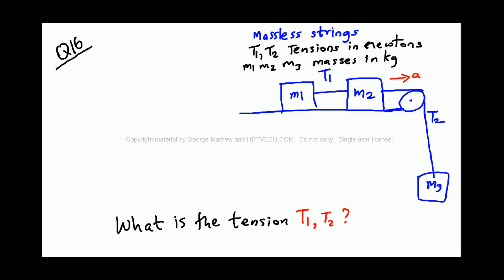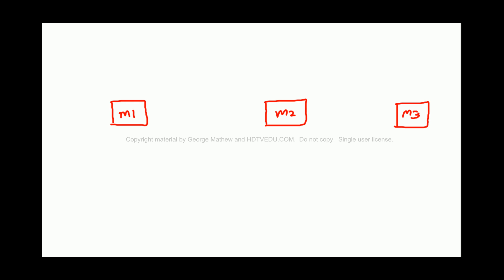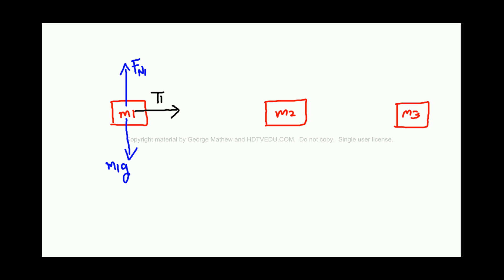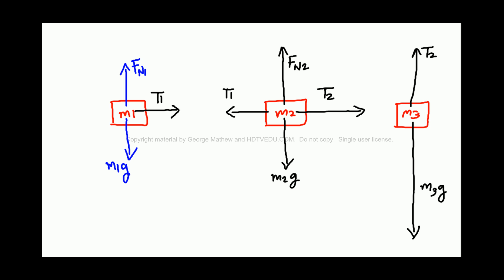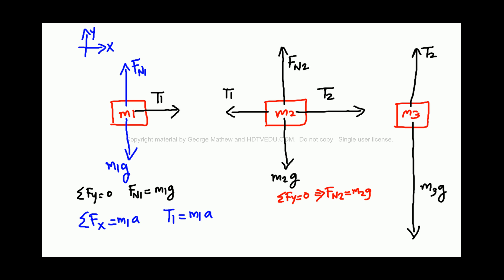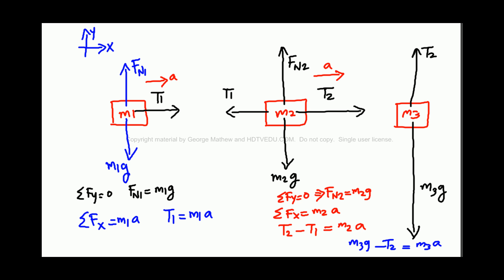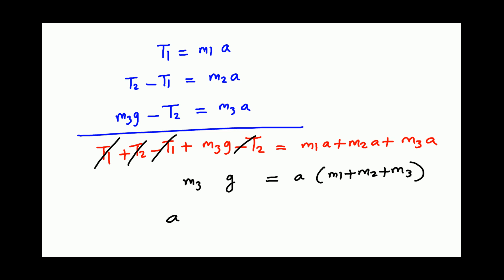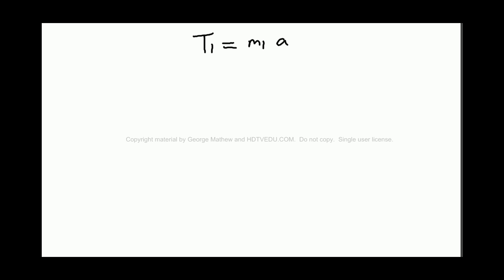16 of 100 | Must Know Physics Problems & Review for Finals | Experience Success | HDTVEDU 1726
Physics Mechanics Pulley system.  Calculation of Tension Free Body Diagram and Equation of Motion

Abinesh Puthenpurackal